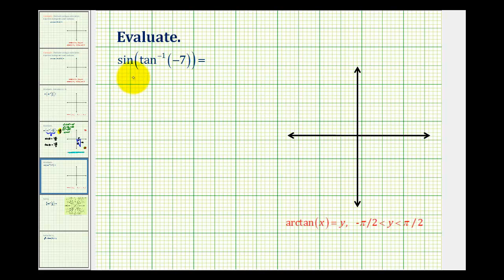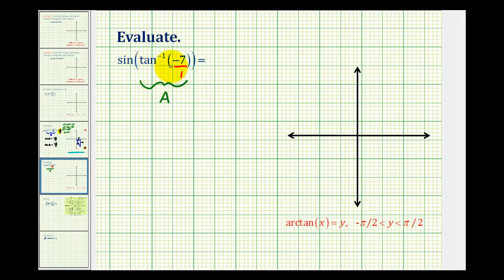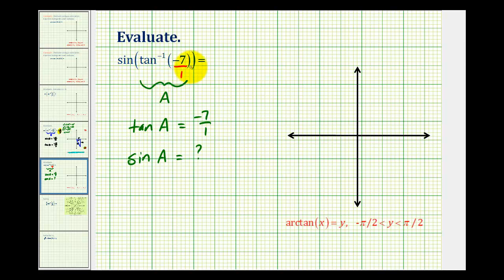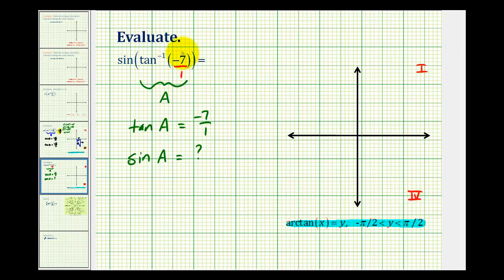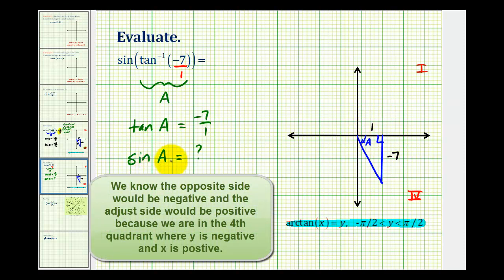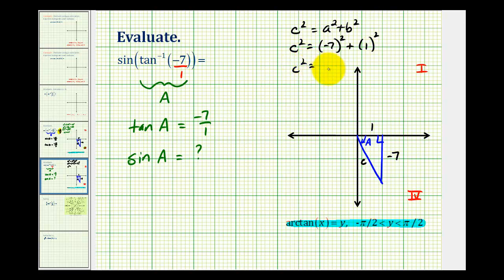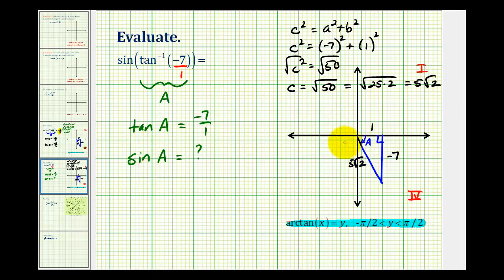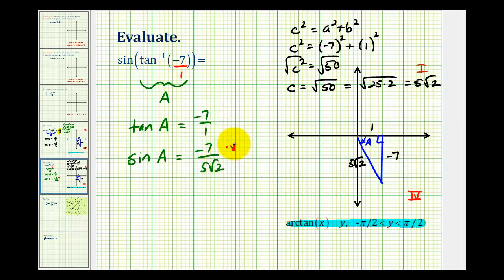Ex 2: Evaluate sin(arctan(-7))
This video provides and example of how to evaluate a trigonometric expression containing an inverse trigonometric function.